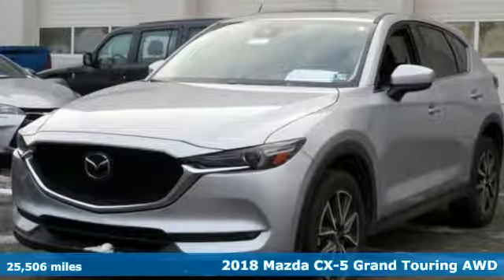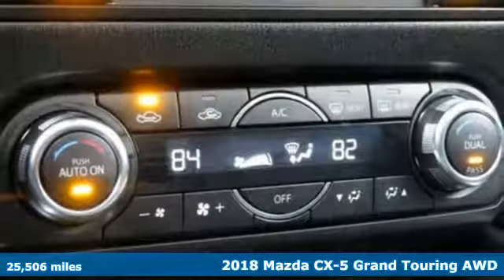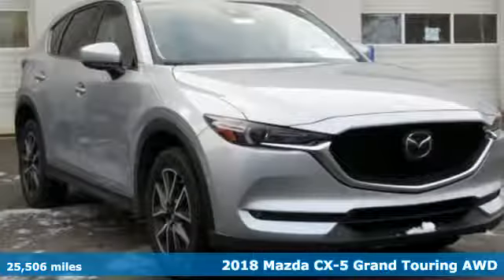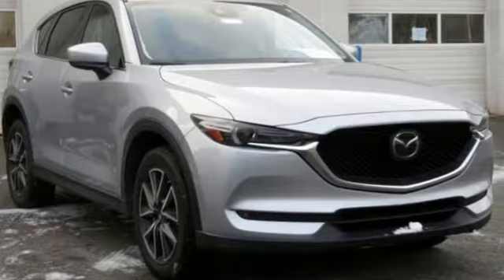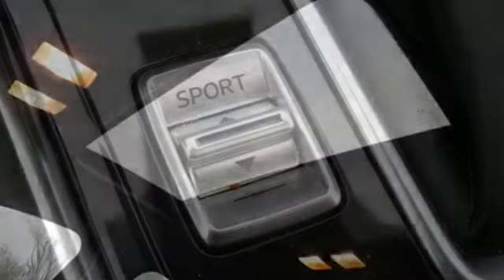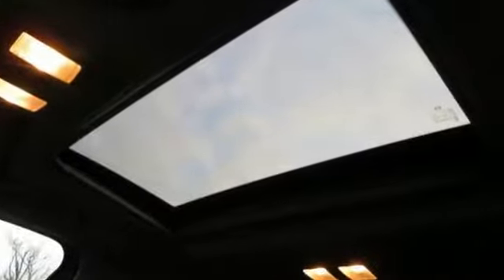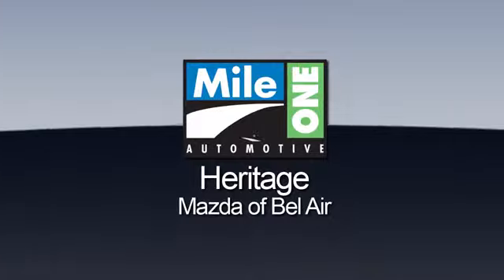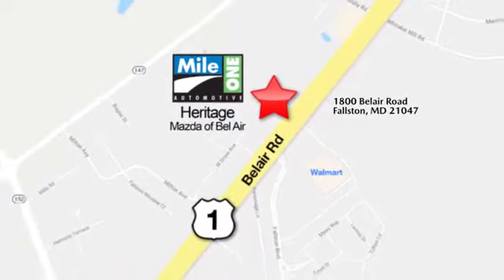2018 Mazda CX-5 Baltimore MD Bel-Air, MD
Year: 2018
Make: Mazda
Model: CX-5
Trim: Grand Touring
Engine: SKYACTIVA® 2.5L 4-Cylinder DOHC 16V
Transmission: 6-Speed Automatic
Color: Blue
Interior: Black
Mileage: 25506
Stock #: FP337740
VIN: JM3KFBDM1J0337740
**BOSE SOUND SYSTEM**LEATHER **AWD**ONE OWNER**CLEAN CAR FAX**MOON ROOF**NAVIGATION**HEATED SEATS**BLIND SPOT MONITORING**LANE DEPARTURE**ALLOY WHEELS**brbrClean CARFAX. 2018 Mazda CX-5 Grand Touring AWD 6-Speed Automatic SKYACTIVA® 2.5L 4-Cylinder DOHC 16VbrbrRecent Arrival! 24/30 City/Highway MPGbrbrbr*Your additional costs are sales tax, tag and title fees for the state in which the vehicle will be registered, any dealer-installed options (if applicable) and a $299 dealer processing fee (not required by law). Prices are subject to change, and prior sales are excluded from these offers. While every reasonable effort is made to ensure the accuracy of this information, we are not responsible for any errors or omissions contained on these pages. Please verify any information in question with the dealer.

Address:
1800 Belair Road